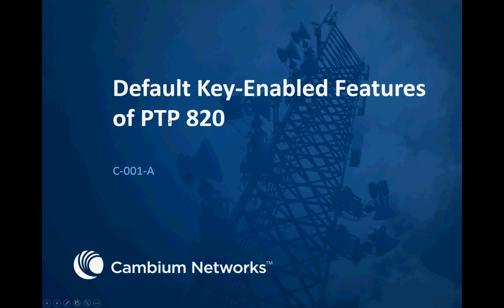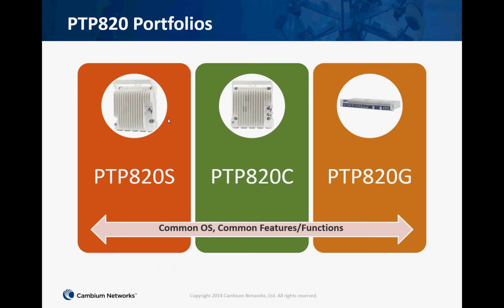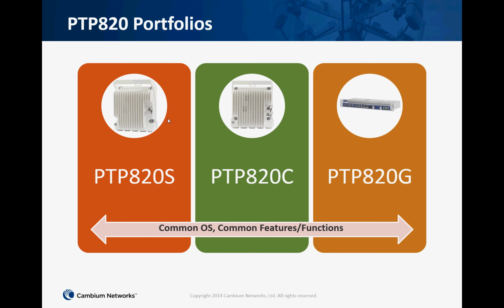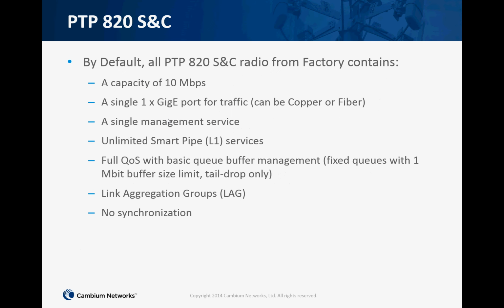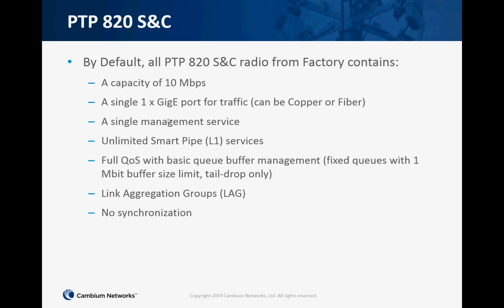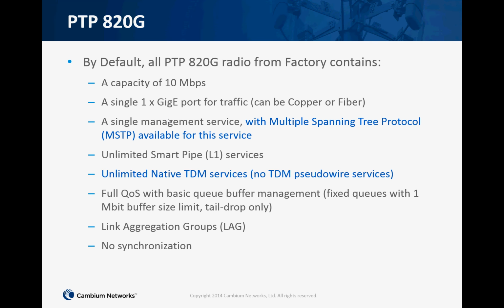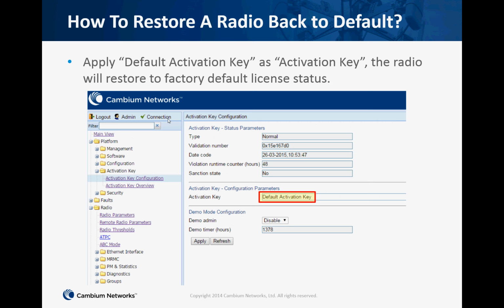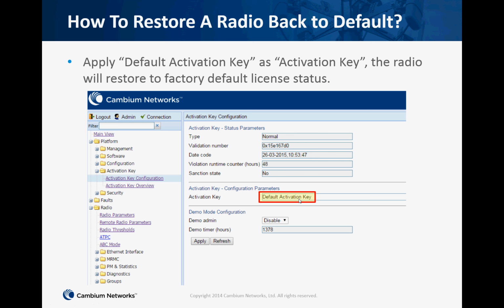PTP820 Default Enabled Features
Learn about the PTP 820 licensed microwave backhaul solution and the default enabled features.